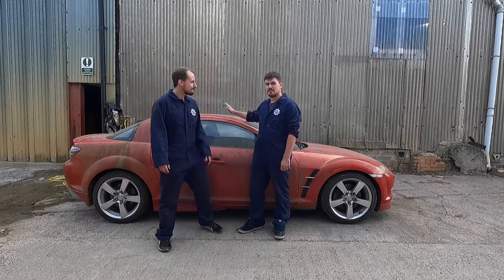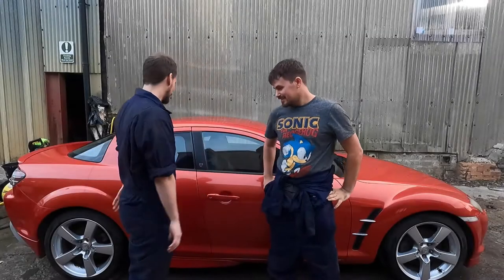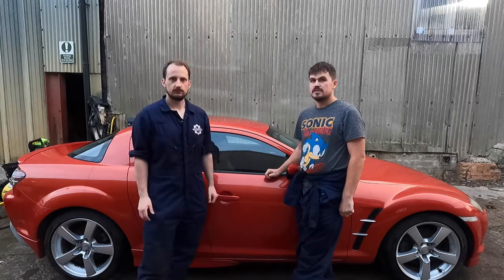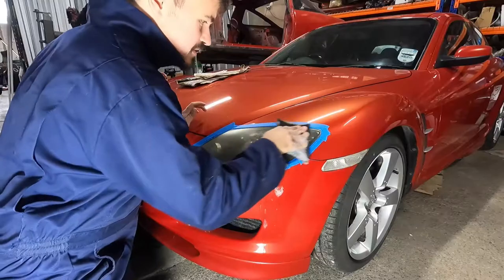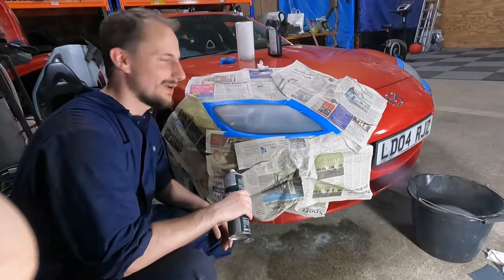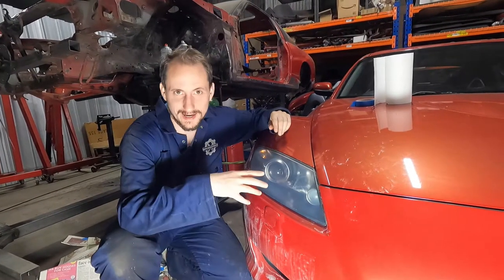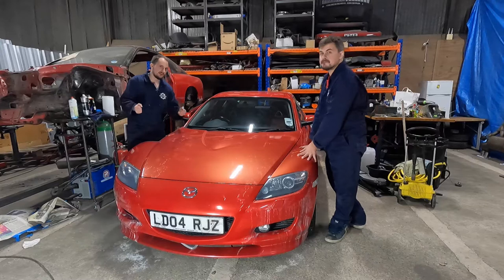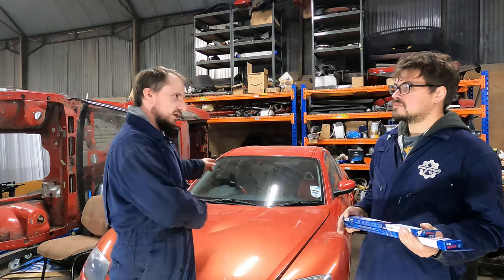[RX8] Headlight RESTORATION and MOT Prep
Part 5 - Finally removing the greenery from the RX8! Exploring a couple of methods of headlight restoration and a couple of other MOT checks.